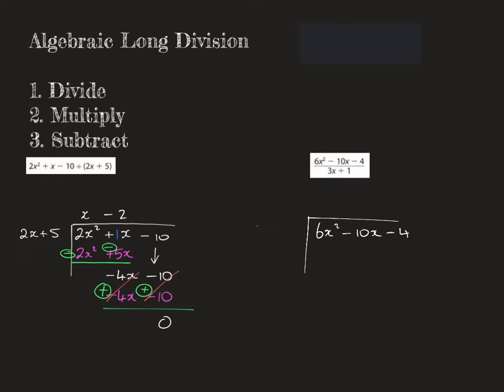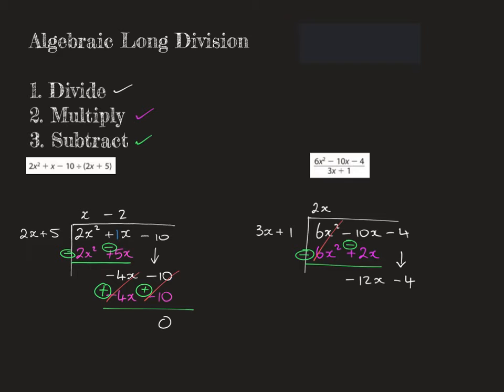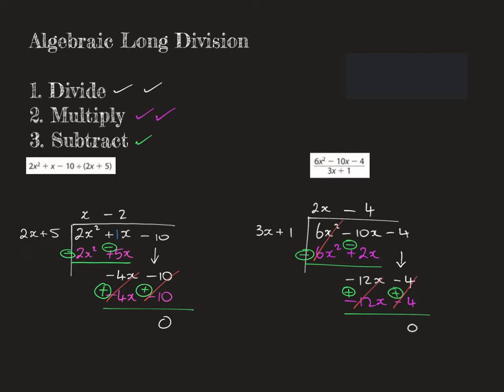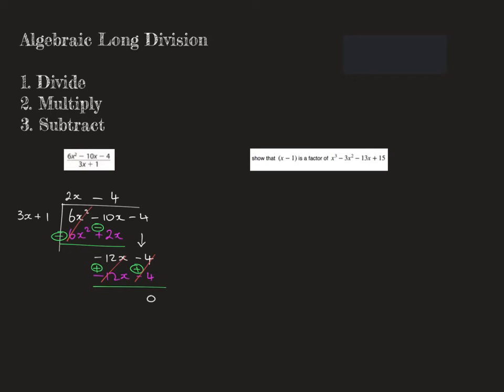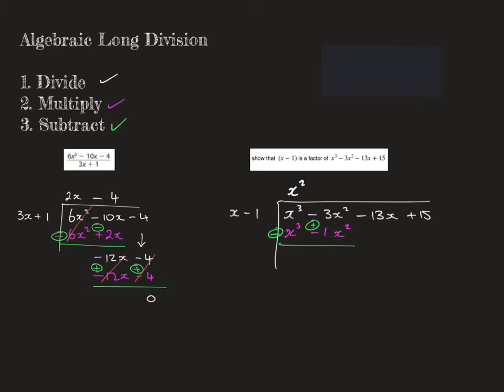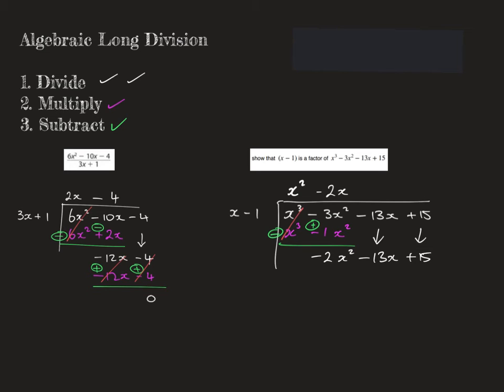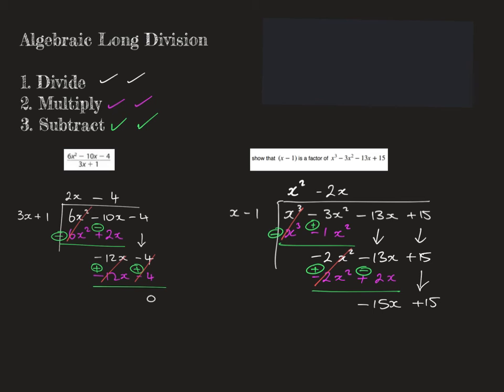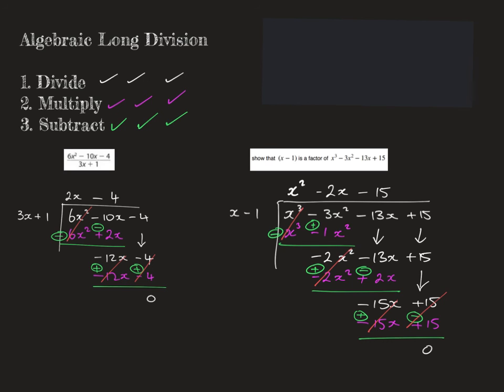Algebraic Long Division 2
Algebraic Long Division 2 (More Challenging)

Here the questions are not written as easy as the previous video. The question is written as a fraction - which we know suggests divide. The question that follow asks to show that (x - 1) is a factor - which also suggests dividing.